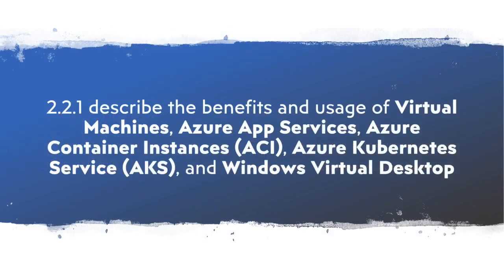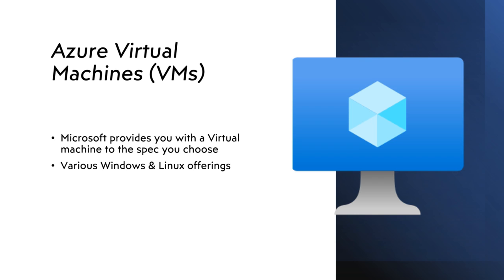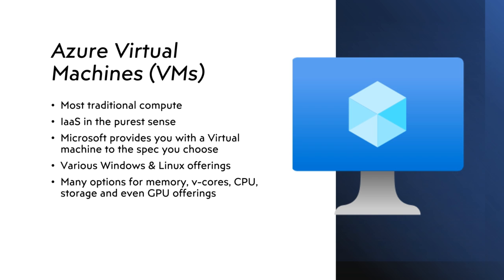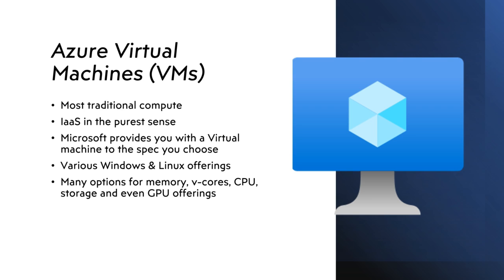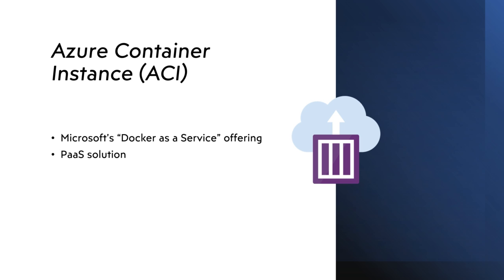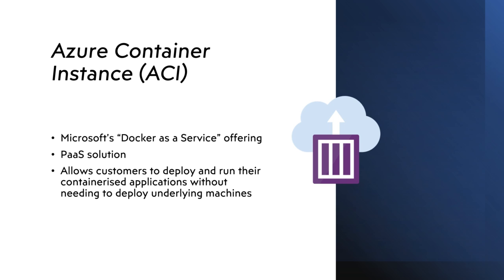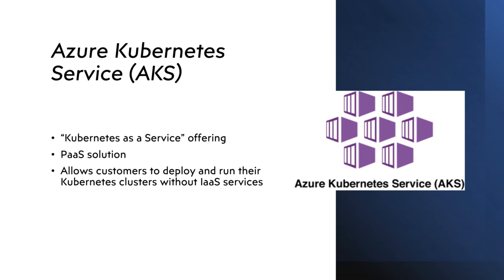2.2.1 Compute & Containers | AZ-900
Class 2.2.1 Compute & Containers of the AZ-900 Course! Updated for 2021 Content!